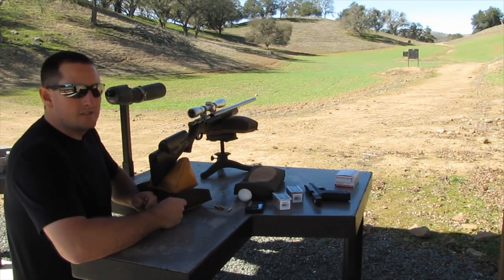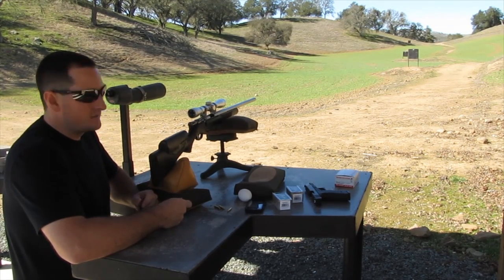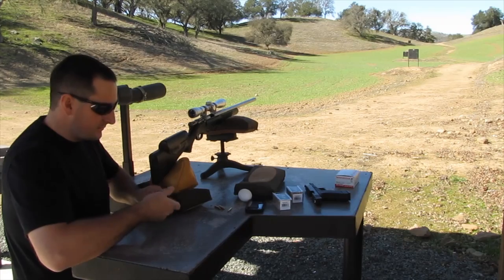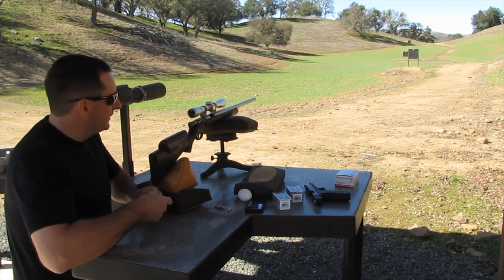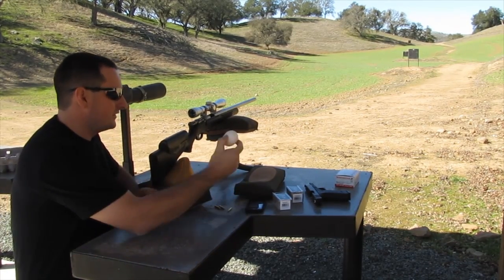How to Carefully Crack an Egg With a Rifle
Attempting to crack an egg at 200yards with a .22 mag.

Finishing by scrambling 2 dozen eggs with a shotgun.